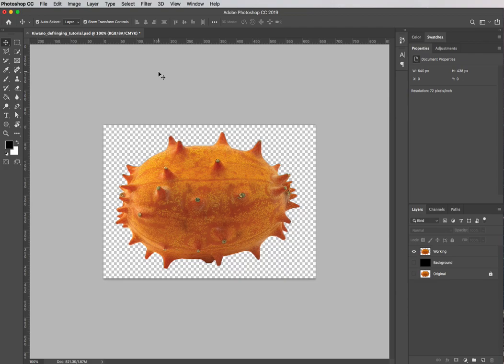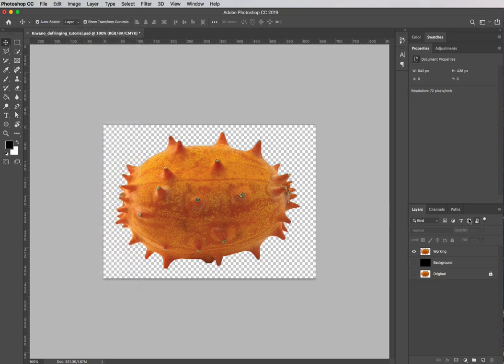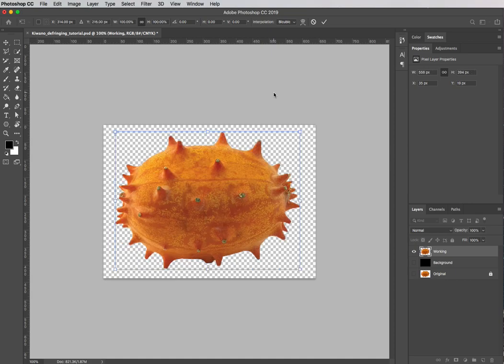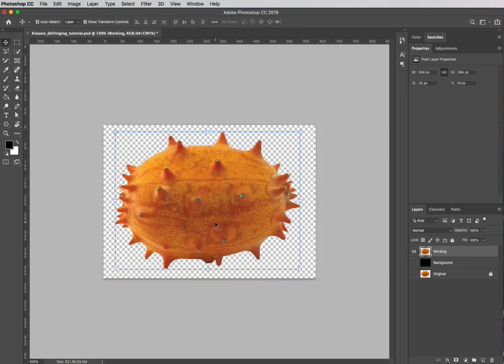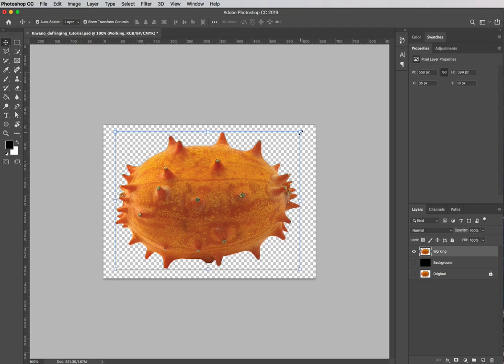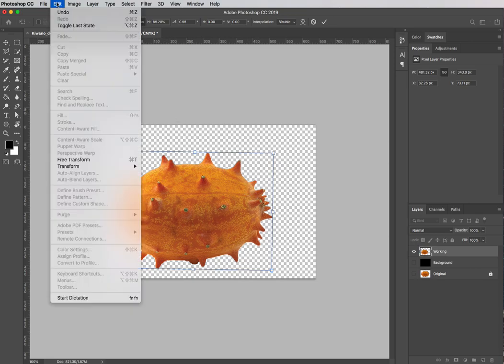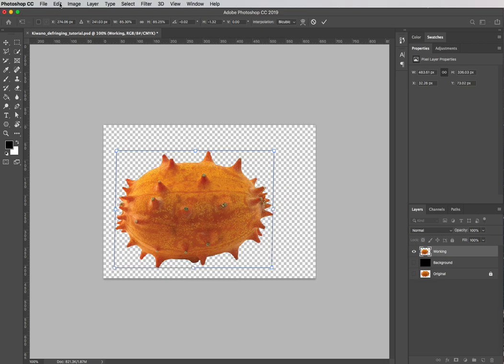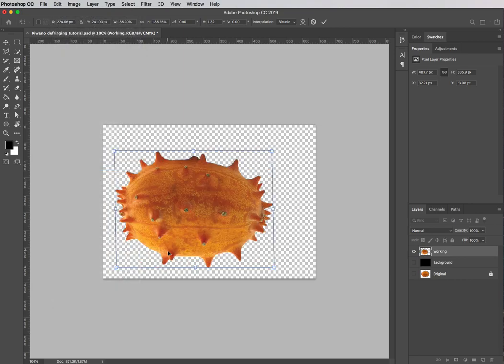Transforming a Layer with Adobe Photoshop CC (2019)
This video explores the transform tools that are available in Photoshop CC (2019). You'll see how to resize a layer, flip it, and rotate it. Enjoy!